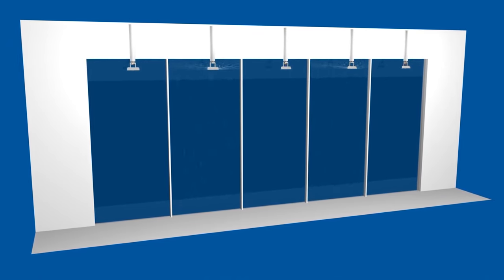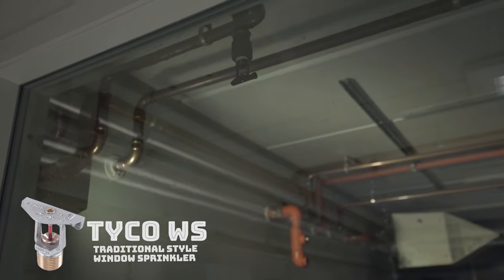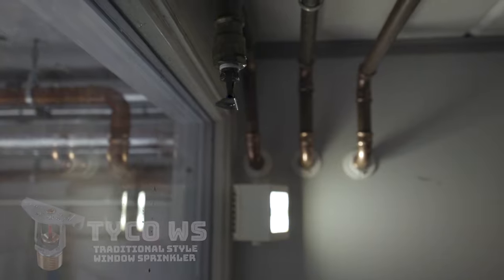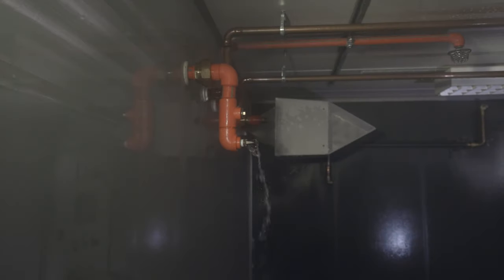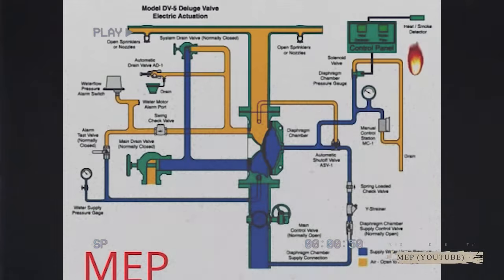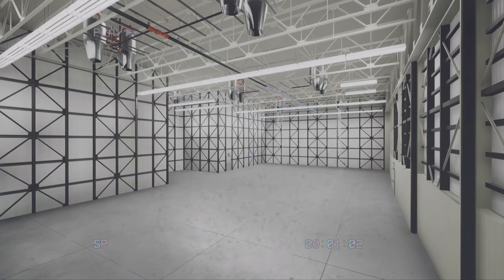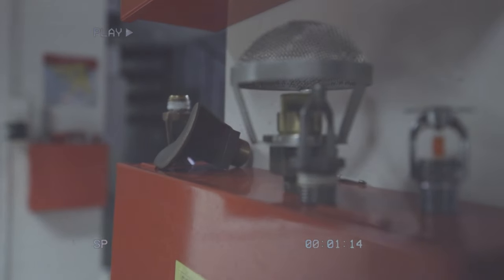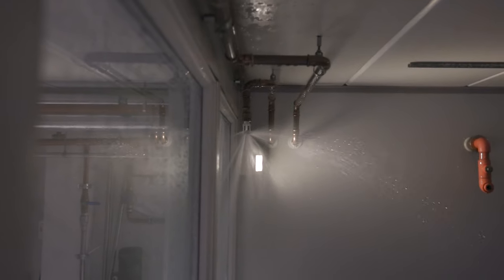Shopping for Sprinklers - Fire Engineering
As we’re still unsure which sprinkler head to use for our bachelor project, we got invited to KIWA to have a look at different sprinklers in use. Amongst them were window sprinklers, sidewall sprinklers and deluge sprinklers.
Sprinklers shown in the video:
- Tyco WS, window sprinkler
- Tyco Issue B deluge
- Tyco TFP410

Camera/sound equipment used
Wide-angle Lens
Travel tripod

Timestamps
00:00 - 00:03 - Intro
00:03 - 00:16 - Clarification: Window sprinklers
00:16 - 00:28 - Window sprinkler vs Fire resistant windows
00:28 - 00:48 - Alternative solution to window sprinkler
00:48 - 00:58 - Theoretical work
00:58 - 01:17 Calling Tyco
01:17 - 01:45 - Driving out to KIWA
01:45 - 02:12 - Tyco WS Traditional window sprinkler
02:12 -  02:35 - Tyco Issue B
02:35 - 03:03 - Deluge sprinkler
03:03 - 03:11 - Residential sprinkler
03:11 - 03:22 - Using deluge sprinkler for residential use?
03:22 - 03:45 - TFP410 sprinklerhead
03:45 - 04:19 - Outro